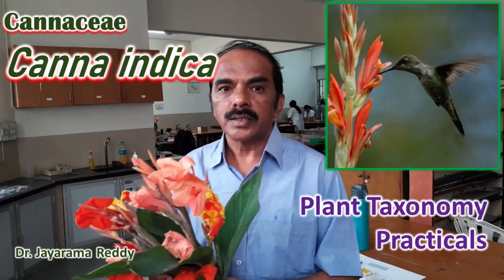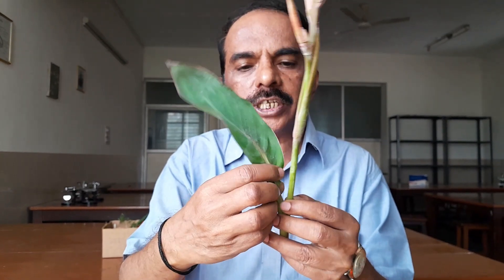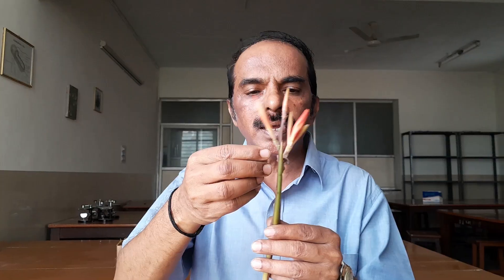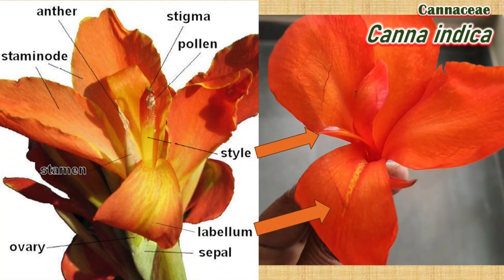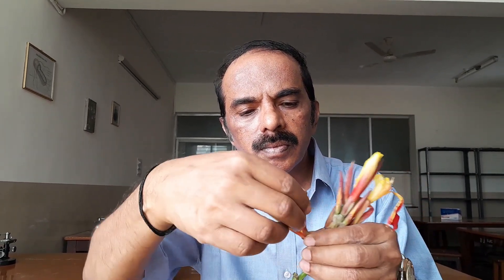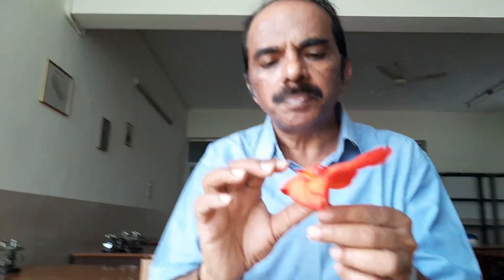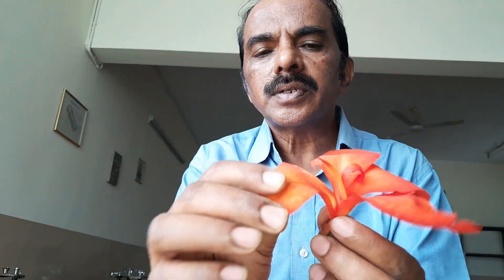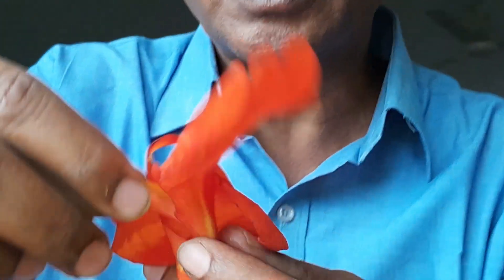Cannaceae| Canna indica| Taxonomy Practicals| Dr. Jayarama Reddy| St. Joseph's University| Bengaluru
Cannaceae, Canna indica, Taxonomy Practicals by Dr. Jayarama Reddy, St. Joseph's University,  Bengaluru.
Canna indica is a Herbaceous shrub, up to 1.5m tall when grown in ground. Leaves light green, 25 - 50cm long, sheathed around main stem arising from underground rhizome. Rhizome thick and branching. Flowers bright red, sometimes with yellowish lip, 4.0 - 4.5cm long, produced in simple or branched spike inflorescences.
The Cannaceae consist of perennial herbs. The stems are rhizomatous and sympodial. The leaves are distichous [to spiral], sheathing, petiolate, simple, and penni-parallel-veined. The inflorescence is a bracteate thyrse consisting of a spike or raceme of 2-flowered cymes (or reduced to a raceme). Flowers are bisexual, asymmetric, and epigynous. The perianth is biseriate and homochlamydeous, 3+3, and apotepalous. Stamens are 1 fertile, (median posterior in position), the fertile stamen petaloid. Staminodes are 1–4 [5], large, petaloid, resembling the fertile stamen; the anther is laterally subapically positioned on the petaloid stamen, longitudinal in dehiscence, bisporangiate, and monothecal. The gynoecium is syncarpous, with an inferior ovary, 3 carpels (the median carpel anterior), and 3 locules; the style is terminal and laminar; placentation is axile; ovules are anatropous, bitegmic, ∞ per carpel. The fruit is a usually a capsule; seeds are exarillate, with a starch-rich endosperm and perisperm.